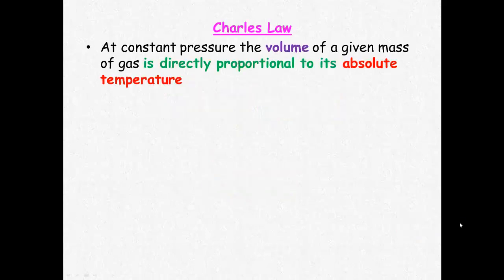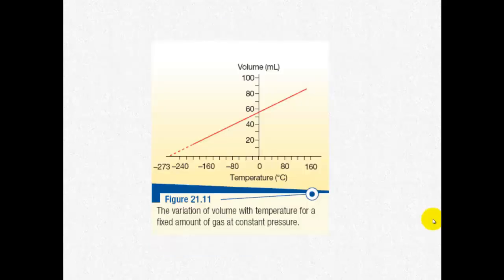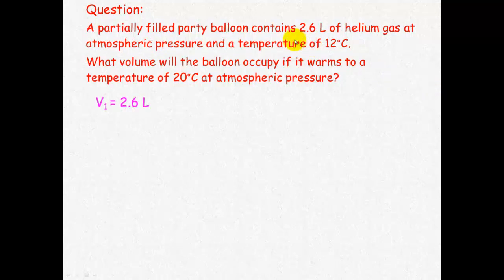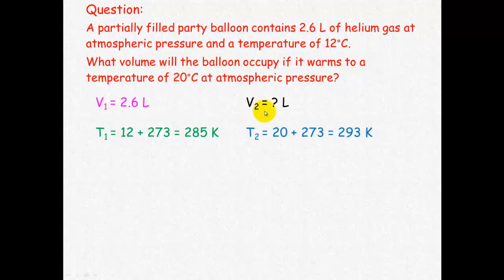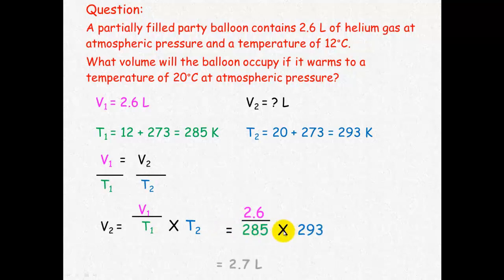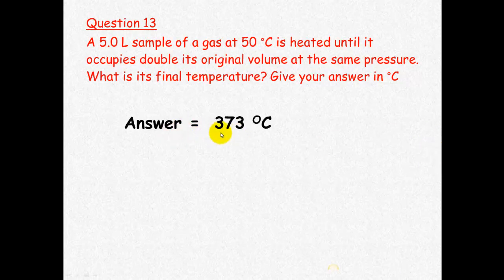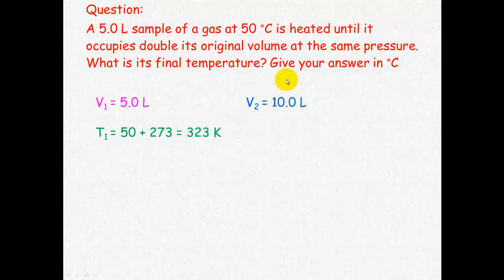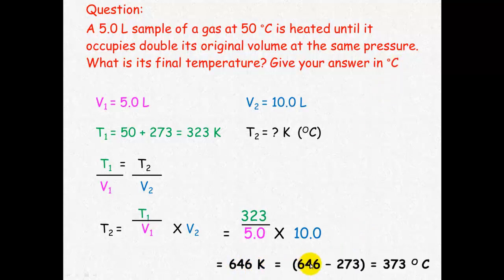Gases 5 - Charles' Law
Pressure of gas is directly proportional to Volume.  V1/T1 = V2/T2